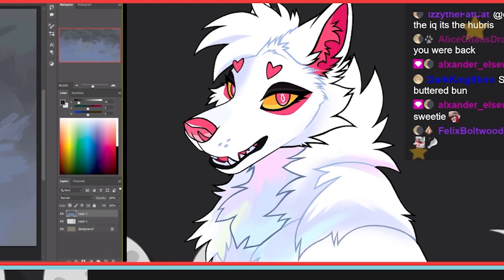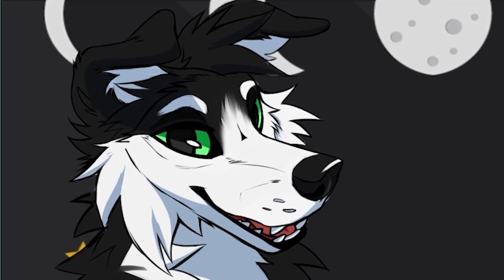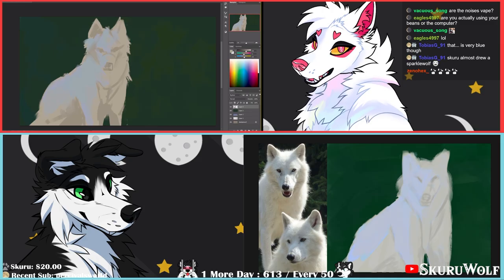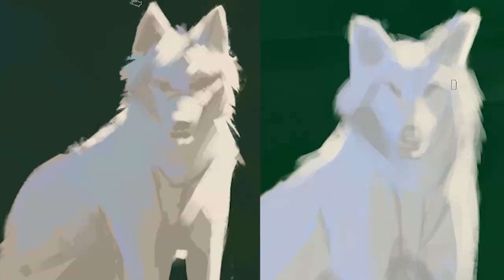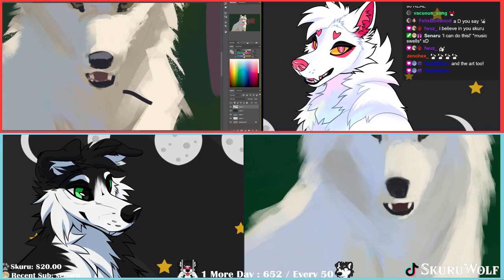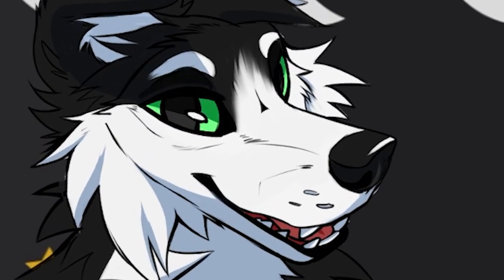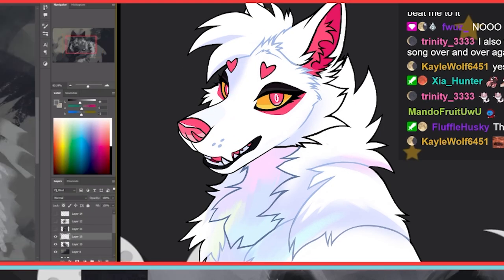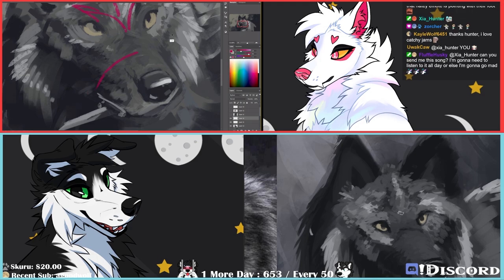Can a dumb dog paint Wolves?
Digital painting is really cool. I had a pro furry artist give me a crash course in applied block painting to try and kickstart my skill in painting. I was doing my best using adobe photoshop with the help of a professional furry artist. By the end my brain was completely melted.

With just a few hours of help from the professional artist Holiday, I was able to improve my digital art ability by leagues.

Send me stuff to open on stream:
Skuru W.
Princeton BC, Canada
V0X 1W0